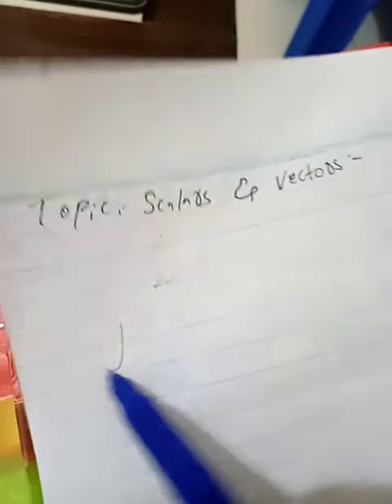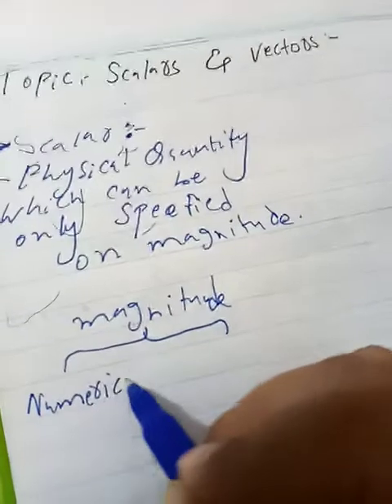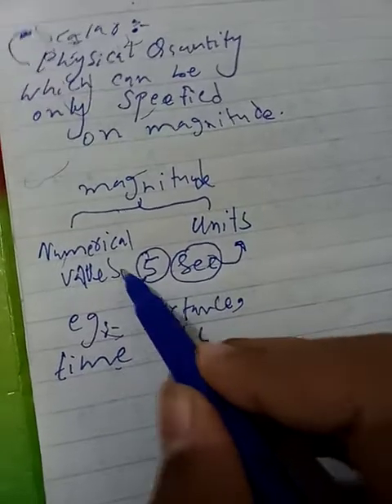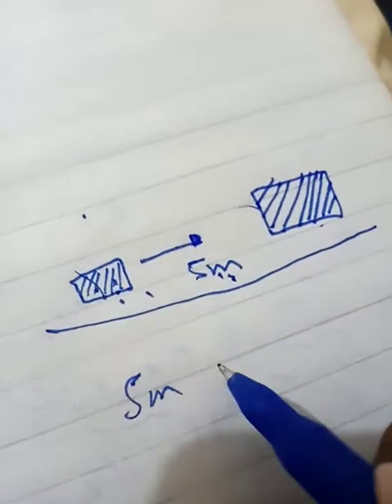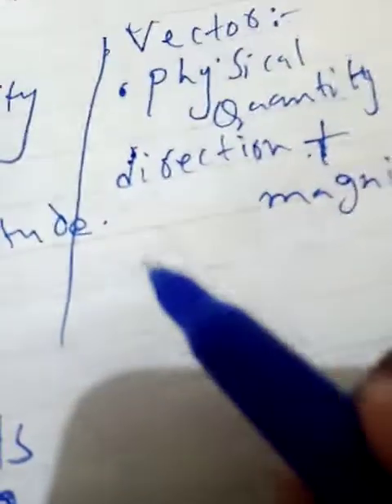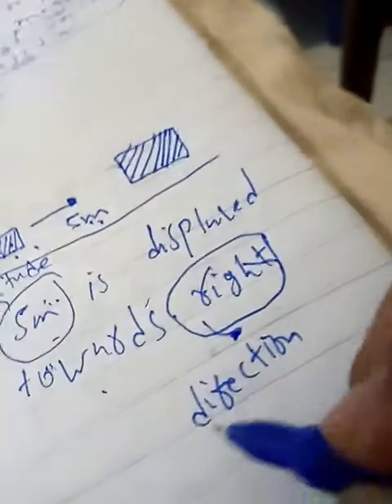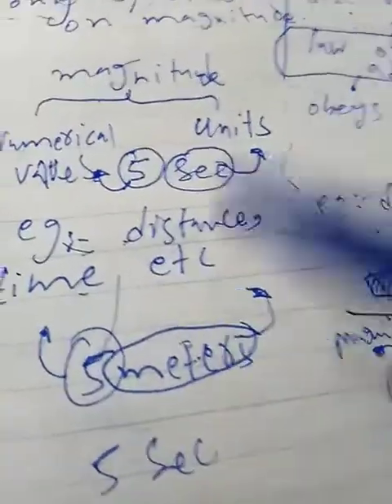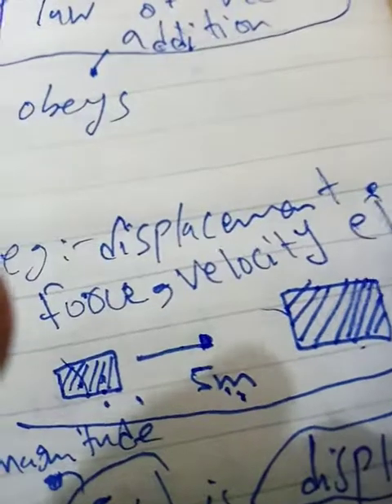scalars & vectors with examples/physics